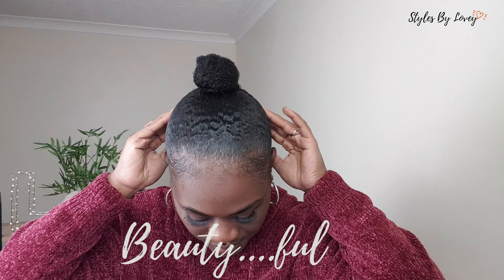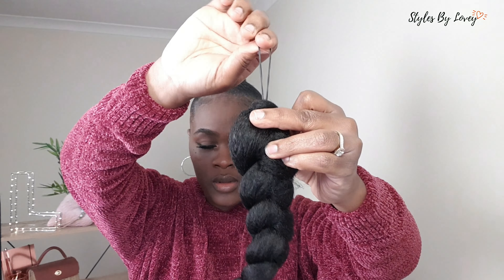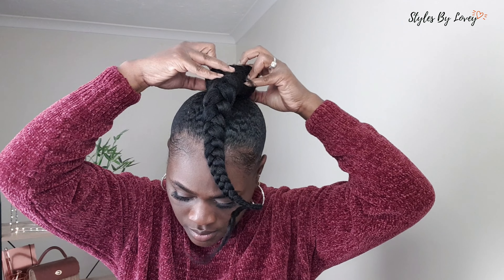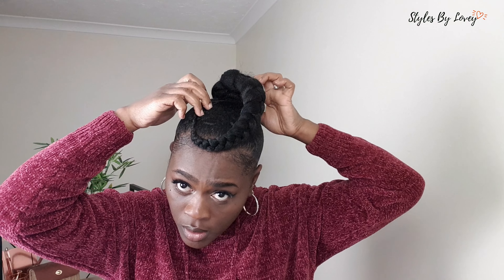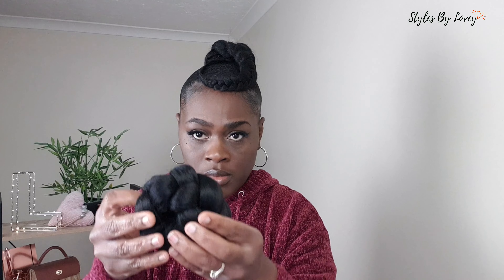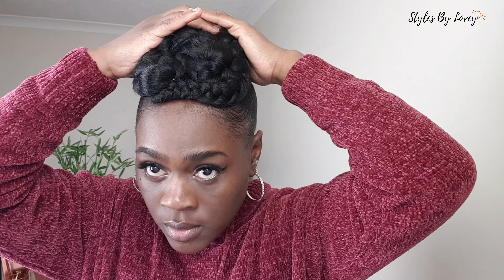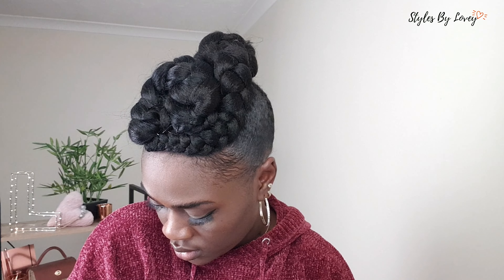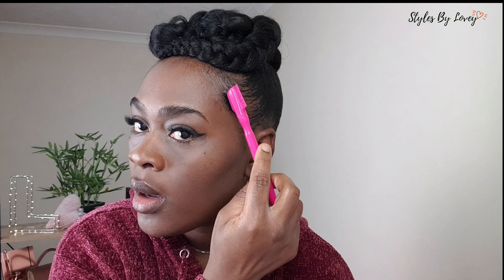EASY BRAIDED UPDO| BEGINNER FRIENDLY! StylesByLovey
Braided Updo Beginner Friendly Update and Easy to do!

In this upload I'm showing how I've achieved this beautiful easy beginner friendly Braided Updo on myself. Its a very detailed and fun video that I did enjoy filming for you my amazing YouTube Friends.
I trust that this video would be helpful to you.

PRODUCTS USED
*11/2 Pack of Xpression Braiding Hair ( color 1b)
* Bobby Pins
*ORS Nourishing Shine Spray
*Magicfingers Shine n Jam
*Rat tail comb & Wide tooth comb

Link That May Be Of Your Interest

Born: Trinidadian
Live: United Kingdom

Psalms 46:5 God is in the midst of her; she shall not be moved: God shall help her and that right early.

Thank you for your continued love. If you've read this far you are FABULOUS HONEY! be sure to LIKE, COMMET, SUBSCRIBE and TURN ON POST NOTIFICATION so you'll never miss another video from me again and please SHARE me with your WORLD OK!
xoxo Styles By Lovey 😉💓